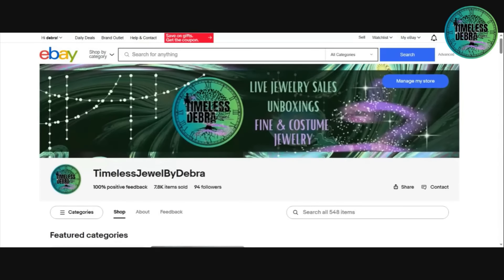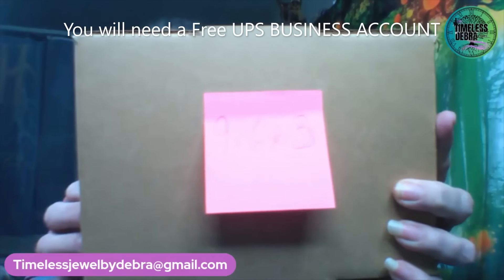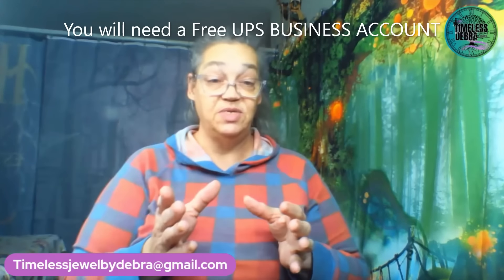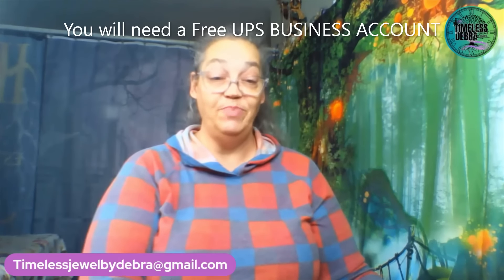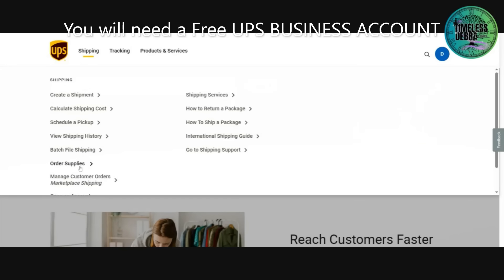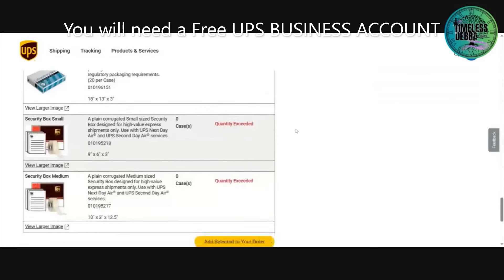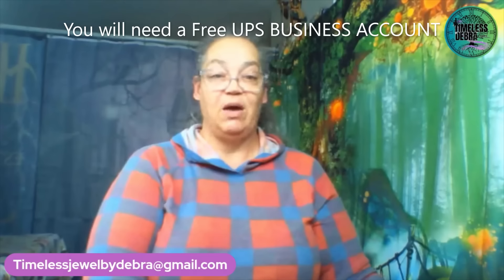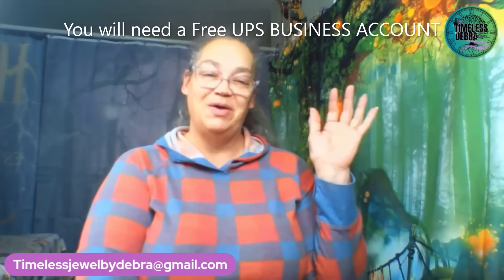How to Get Unbranded Shipping Boxes for Fee Ebay Etsy Poshmark Amazon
How to Get Unbranded Shipping Boxes for Free Ebay Etsy Poshmark Amazon
UPS.COM
*You will need a Business account*
Create an account
And order Supplies
Security Box Small A plain corrugated Small sized Security Box
9" x 6" x 3" Case pack of 50
Security Box Medium A plain corrugated Medium sized Security Box
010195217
10" x 3" x 12.5" Case pack of 50